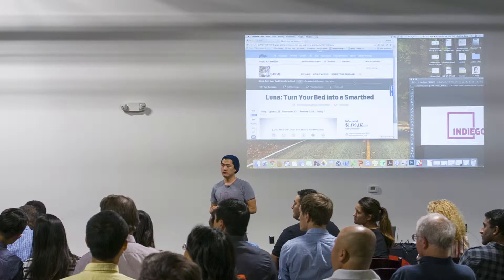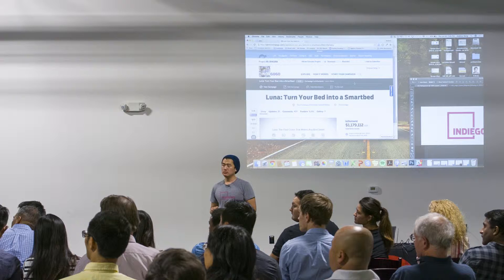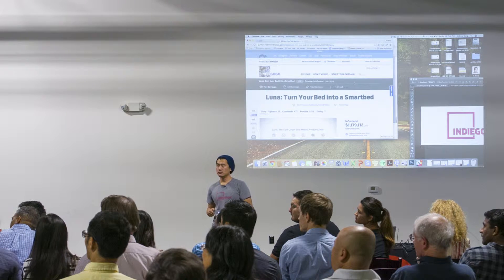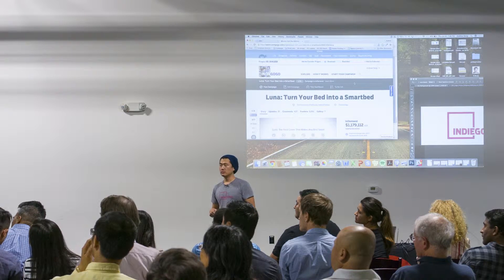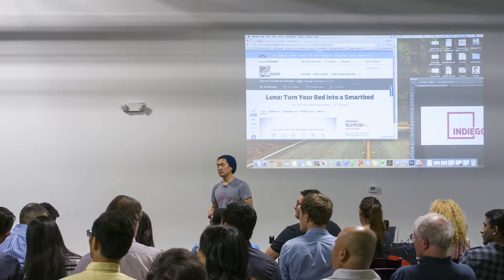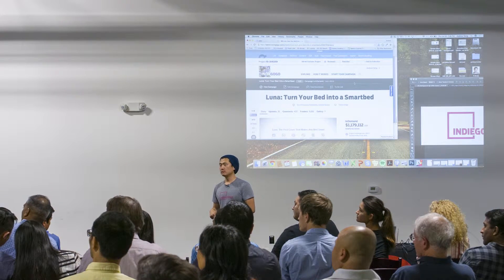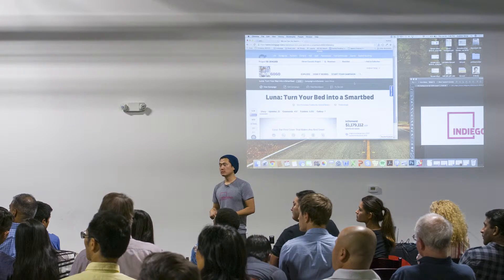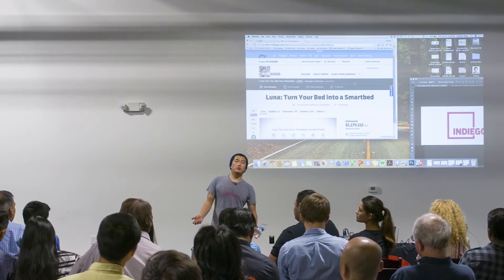Stretch Goals - How to Choose The Best Incentives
Stretch goals can be great ways to increase traction during a crowdfunding campaign, but how do you choose the right stretch goal to incentivise your customers? Andrew Song Hardware Manager at Indiegogo answers this question.